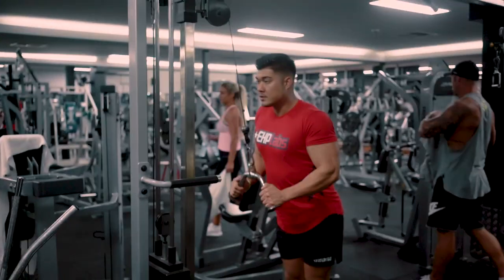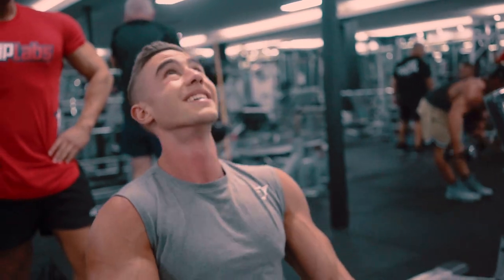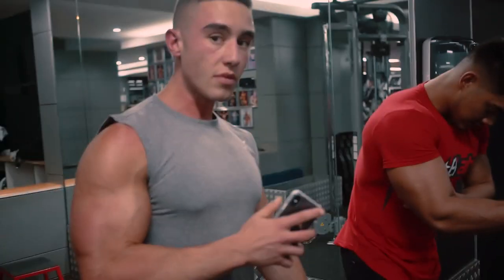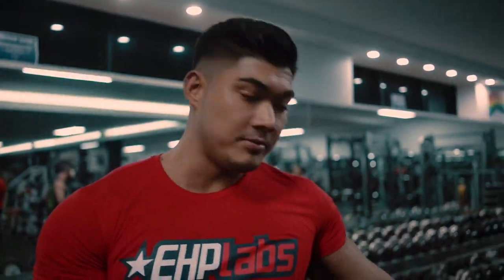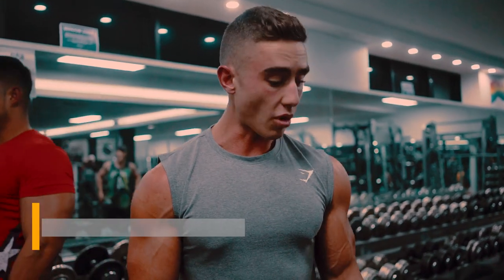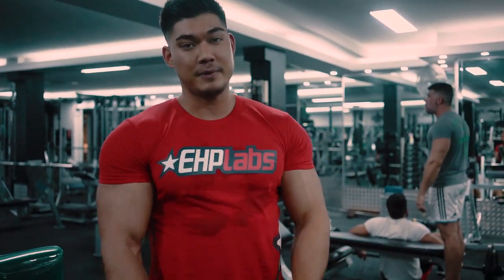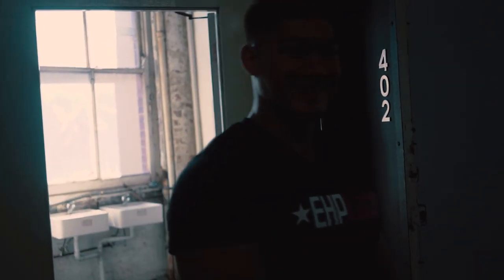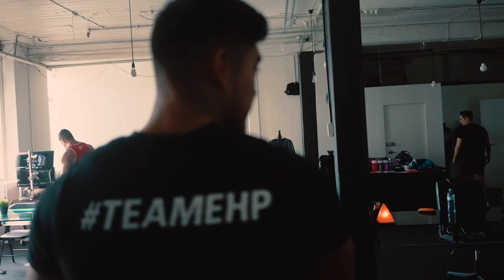HUGE ARMS WORKOUT | ft. Nicolas Iong | Zac Perna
Today's VLOG is part 2 of the previous Sydney VLOG with team EHPLabs Here I train arms and get taught a brand new biceps & triceps workout with Musclemania Pro Nicolas Iong Holy hell my arms have never been that pumped!

Arms

1 Cable Pushdowns: 3x12
2 EZ Bar Skullcrushers : 3x12 Last Set 4 Half Reps, One Full
3 Across The Body Extension: 3x12

Final Superset: 2 Sets
4A Neutral Grip Pushdown: 12 Reps4B Underhand Pushdowns: 15 Reps
Bicep Superset: 3 Sets
5A Alternating DB Curl: 10 Reps
5B Incline Curls: 12 Reps

6 Barbell 21s: 4 Sets

Let Me Coach You and get your diet and training plan:
Snapchat Me: zacperna
Videographer -
 Hafiy 🤙🏻

About Zac Perna:

I Love Food, Fitness and having a laugh! Welcome To My Life!
•24. Melbourne, Australia